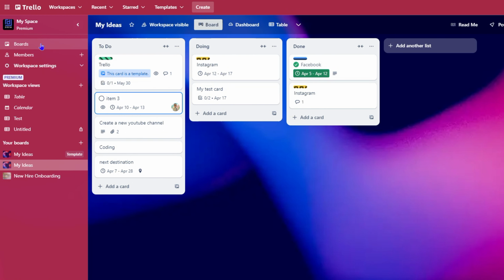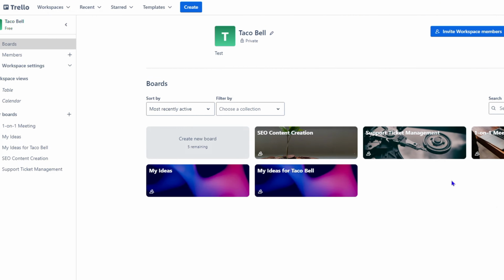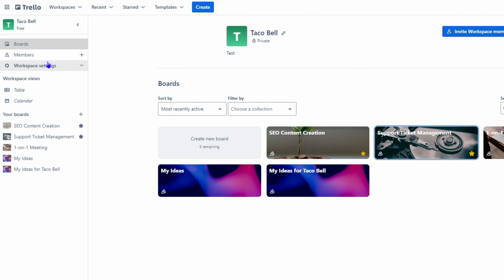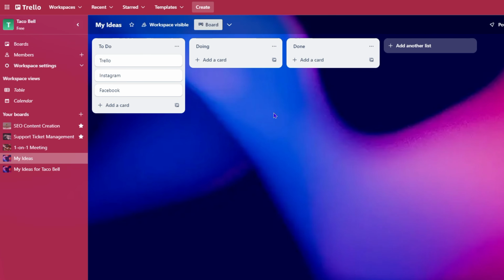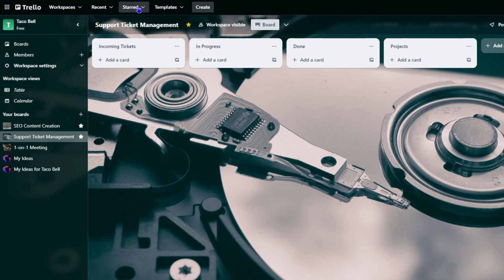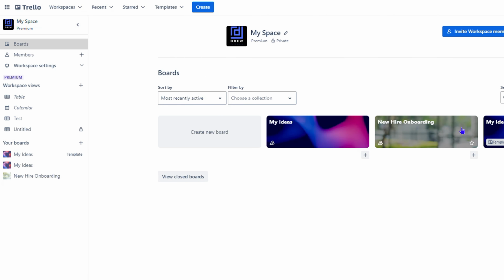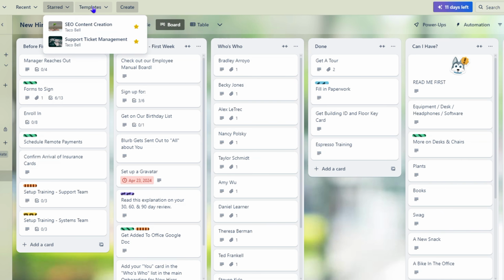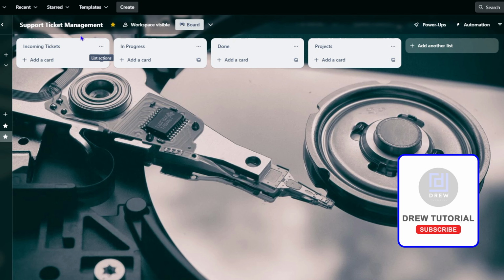How to STAR Your Favorite Trello Boards in Seconds!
Learn how to star your favorite Trello boards in just a few seconds! In this quick and easy tutorial, we'll show you a simple trick to categorize and prioritize your boards, making it easier to access and manage your tasks and projects. With this handy tip, you'll be able to identify your most important boards at a glance and stay on top of your workflow. So, if you want to boost your productivity and take your Trello game to the next level, watch this video now and start starring your favorite boards in seconds!